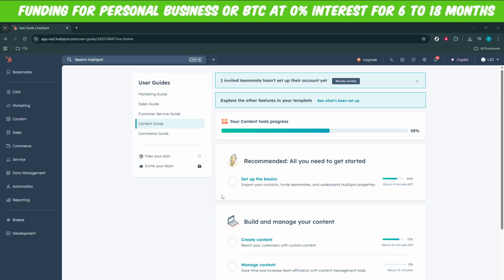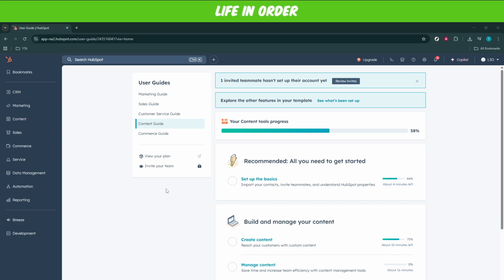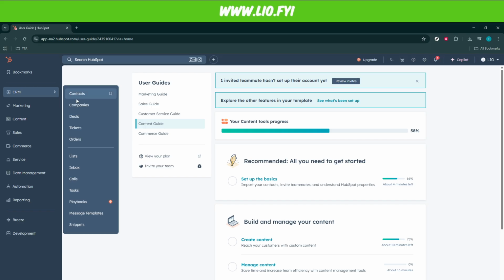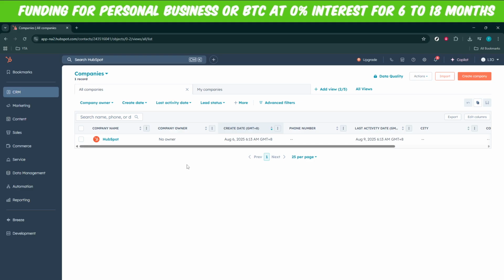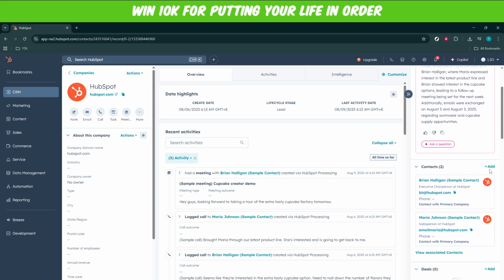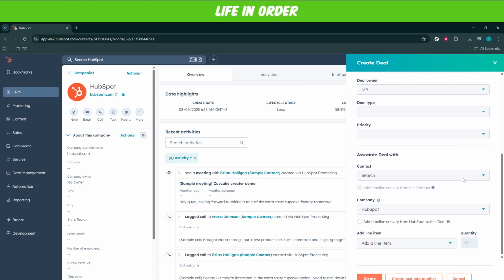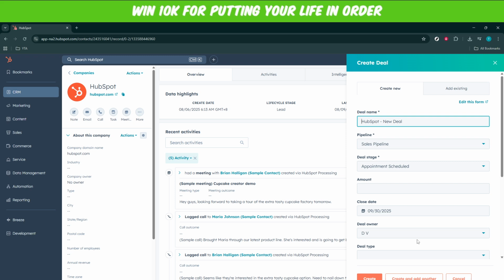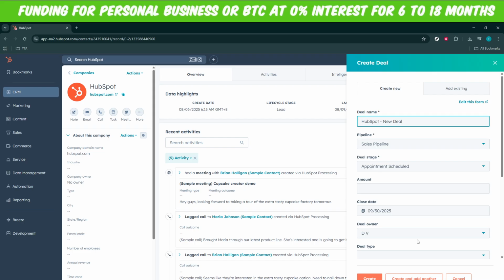Create new deal inside company hubspot 2025